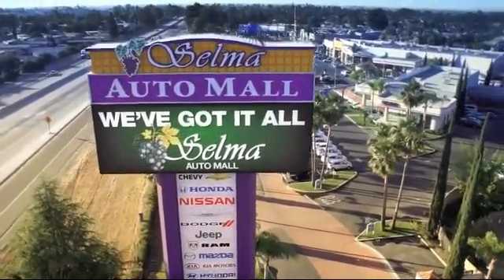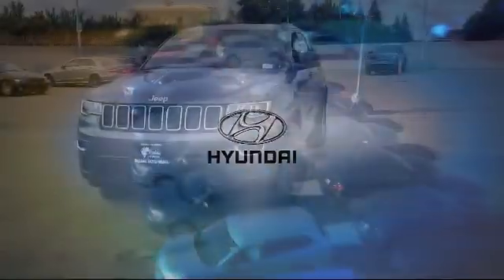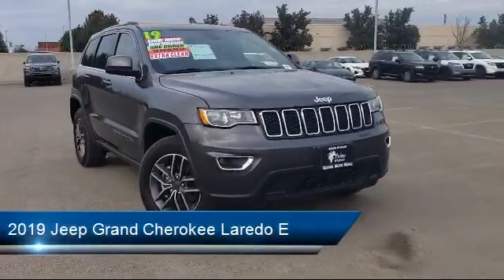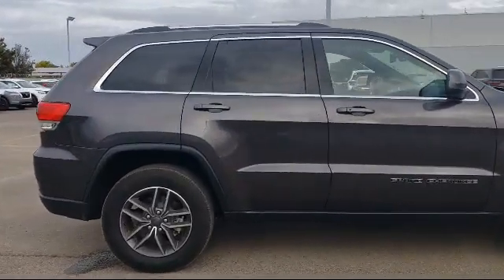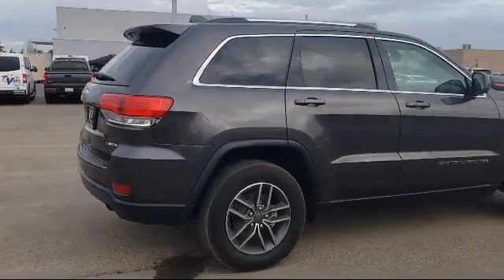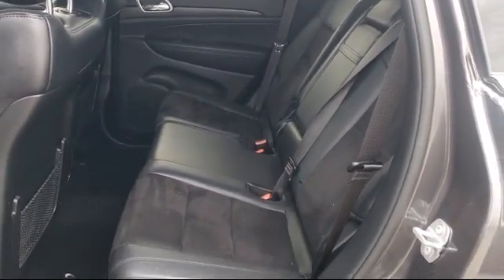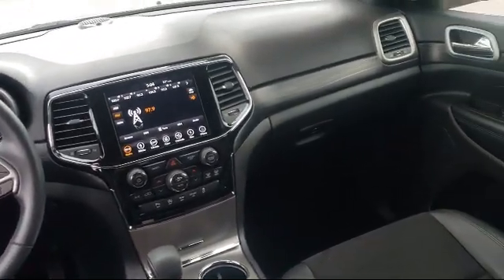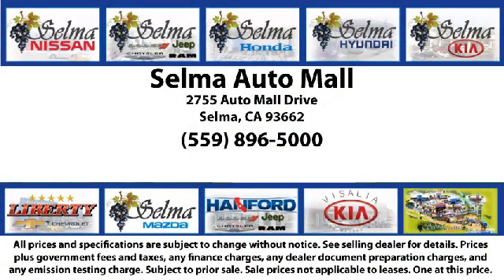2019 Jeep Grand Cherokee Laredo E Sport Utility Fresno Clovis Visalia Hanford Tulare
2019 Jeep Grand Cherokee Laredo E Sport Utility Stock Number: Y6488 Vin:1C4RJEAGXKC792334.

 Selma Hyundai: servicing Fresno, Clovis, Visalia, Hanford, and Tulare
Give us a call at or visit our for more information about this or any of our other vehicles.

Selma Hyundai
2505 Highland Ave